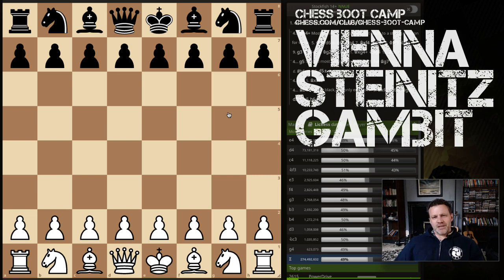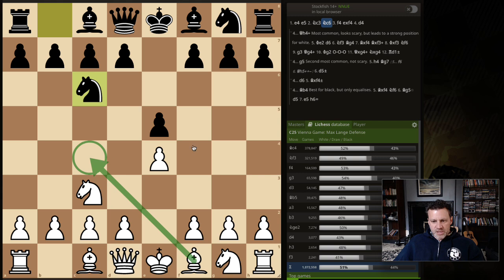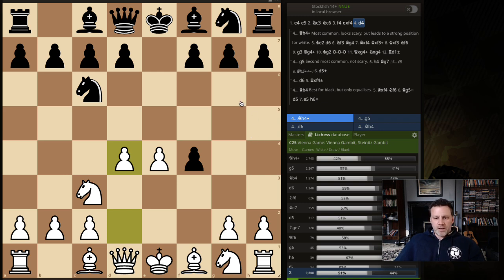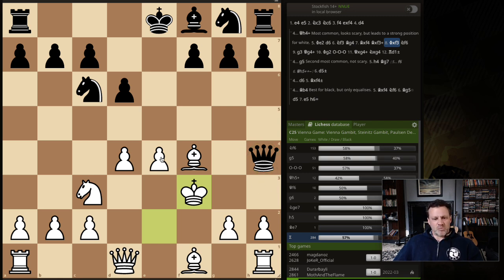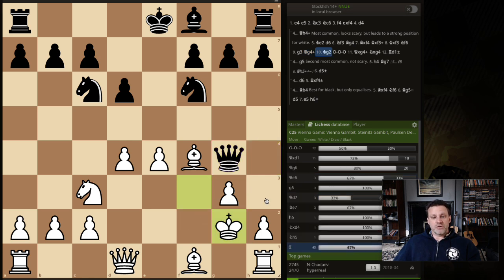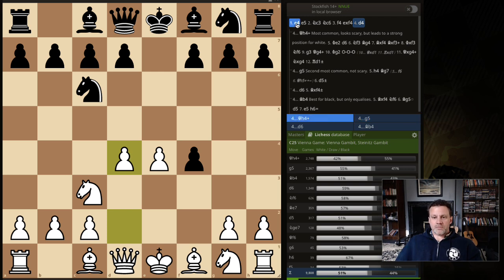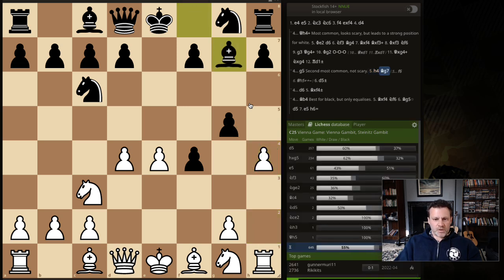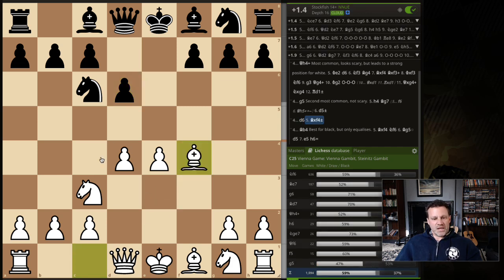Vienna Steinitz Gambit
Here's another gambit line in the Vienna game (semi-copycat variation after 2...Nc6) where white plays 3 f4, leading to some scary-looking positions that turn out to be quite safe... if you know what you're doing!